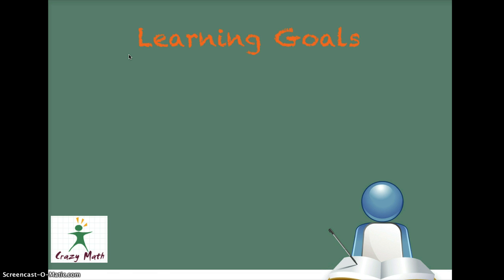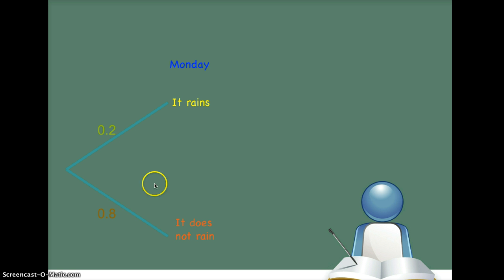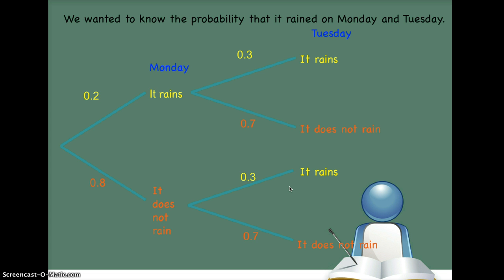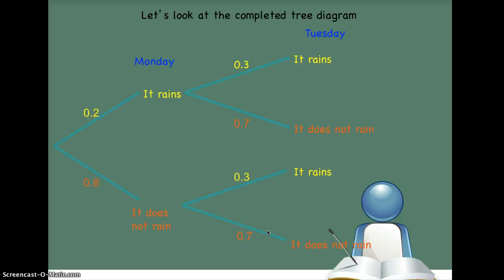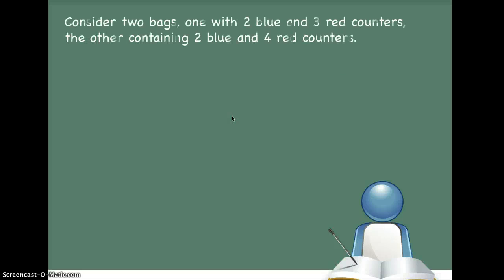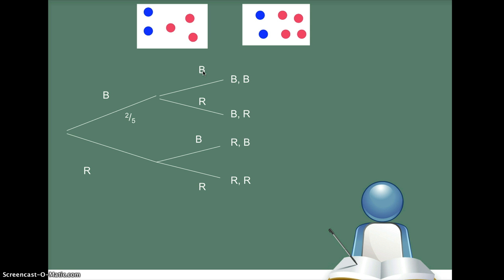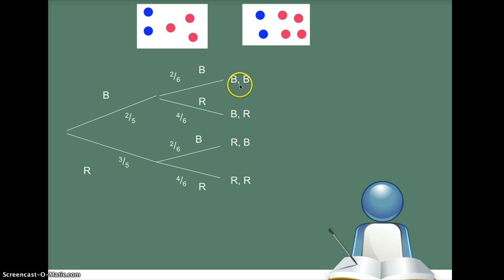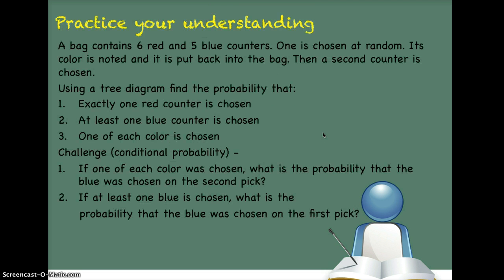Tree Diagram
IB Math Studies; tree diagram (independent events)